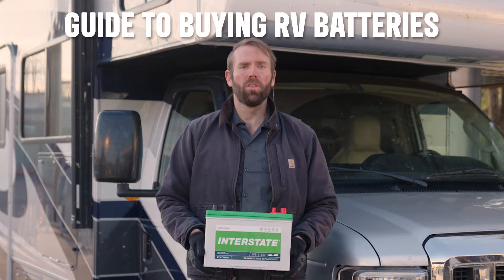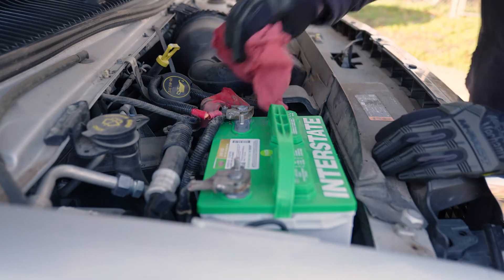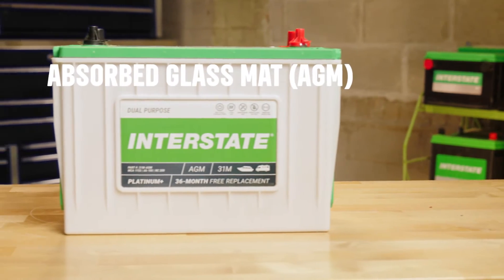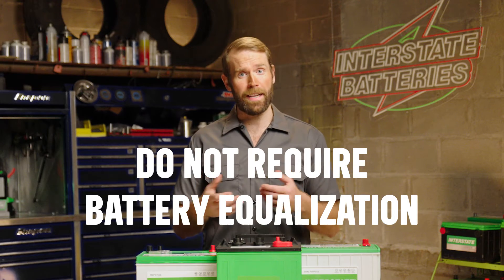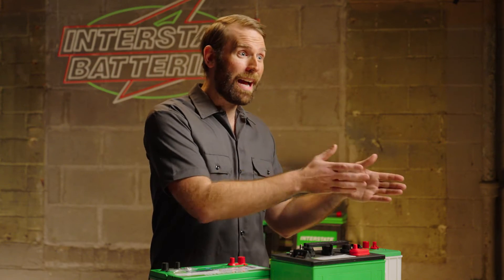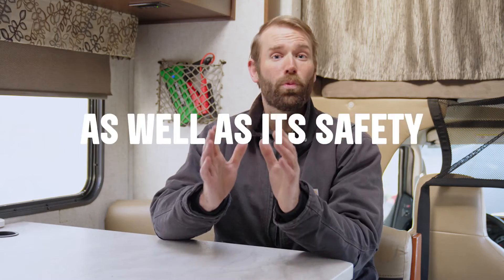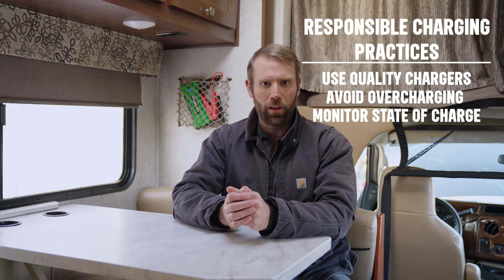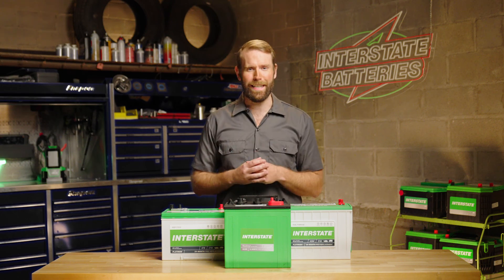The Guide to Buying RV Batteries | Interstate Batteries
Learn everything you wanted to know about buying RV batteries to have convenience and power on your next outdoor adventure. This guide from Interstate Batteries compares the main types of RV batteries - including AGM, Deep Cycle, and Golf Cart - and provides helpful tips to maintain and extend the life of your RV batteries. Find out which RV battery will be best for your vehicle and your budget.

Explore Starting, Deep Cycle, and Dual Purpose RV Batteries available at Interstate

Contents of this Video:

00:00 - [ Intro: What is an RV Battery? ]
00:19 - [ Deep Cycle RV Batteries ]
00:39 - [ AGM RV Batteries ]
01:18 - [ Golf Cart Batteries for RVs ]
01:44 - [ RV Battery Maintenance Tips ]